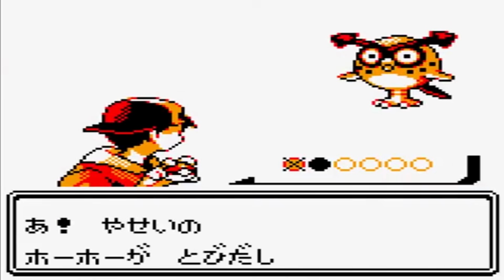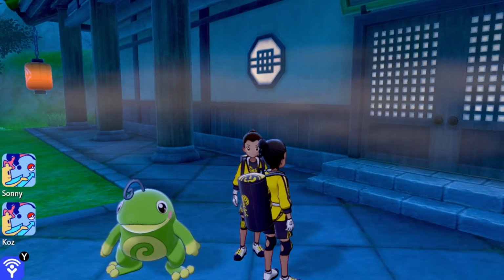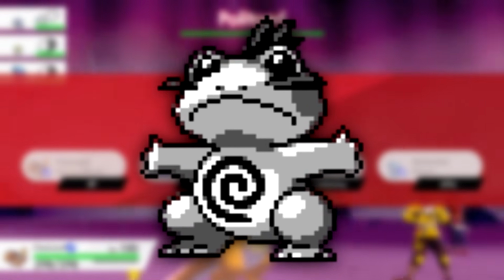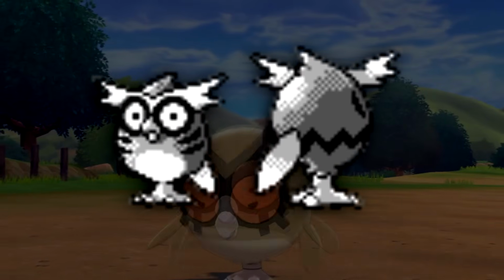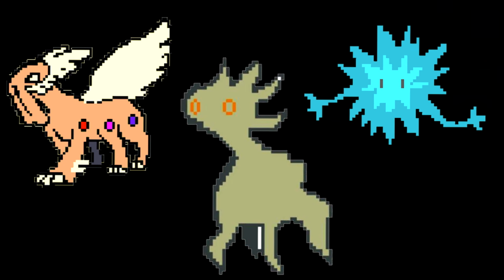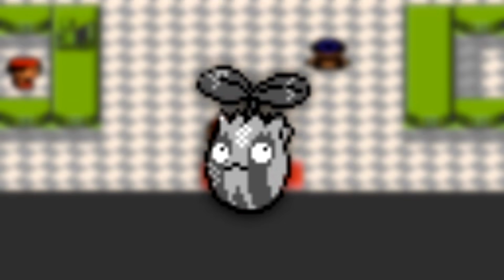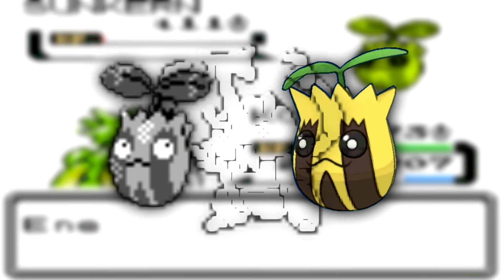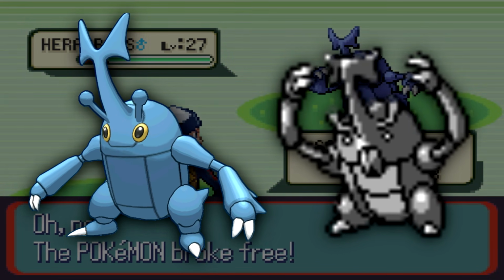15 Pokémon With TERRIFYING and WEIRD Beta Designs!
We have learned about a lot of beta Pokemon recently, including cut Pokemon that never made the final games. There are some Pokemon however, who did make it into the finished product, but used to have TERRIFYING beta designs! Today we're looking at 15 of these Pokemon, who could have ended up looking VERY differently!

Pick up some HoopsandHipHop merch!

Thanks to David G Burns for creating my intro and Chespin Jr 98 for creating my channel branding. Check them out!